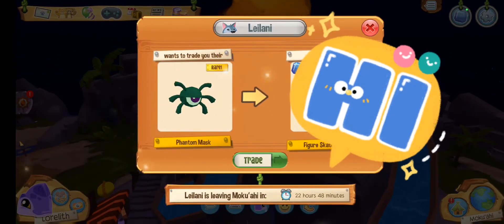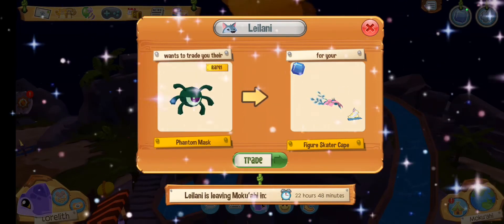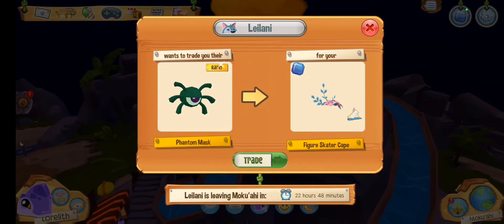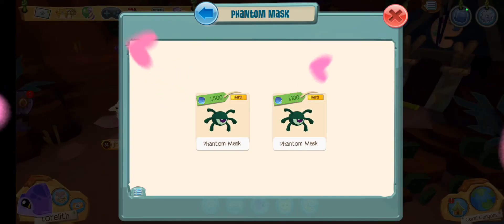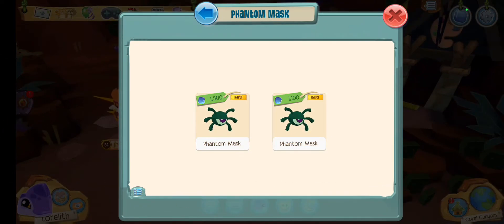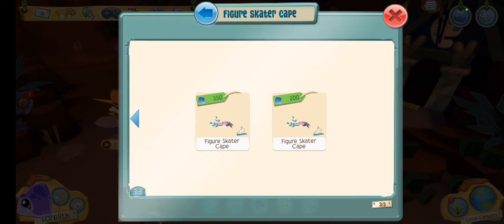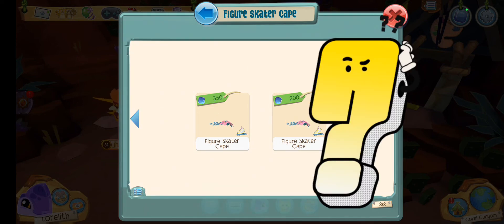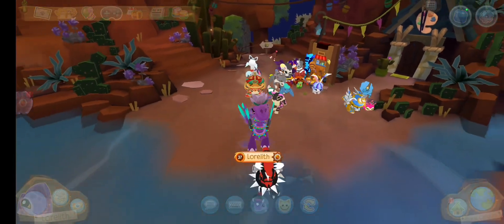Leilani offer!! || July 14, 2022 || Phantom Mask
Leilani is back with another offer!!